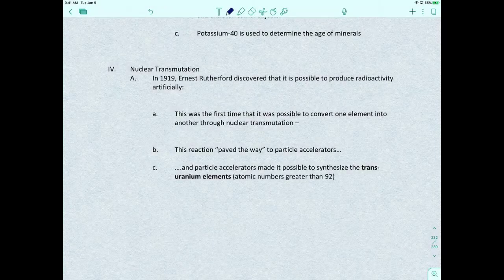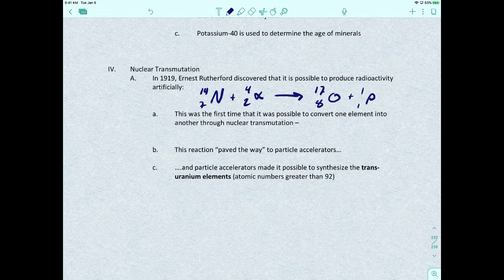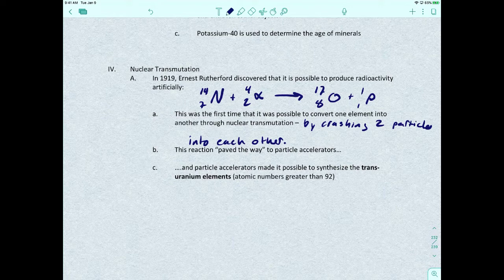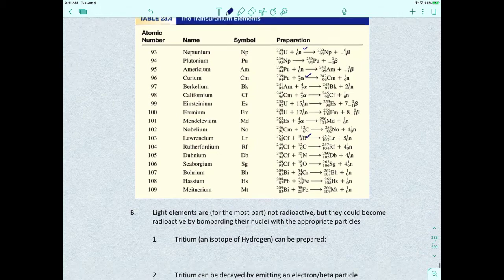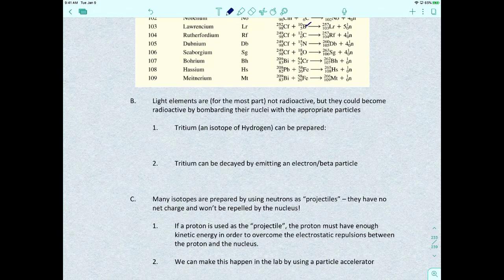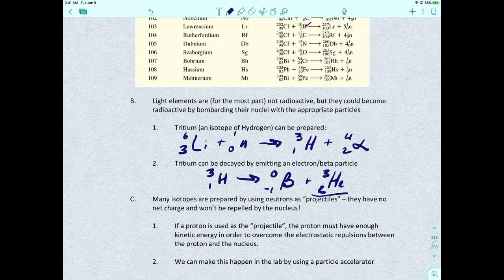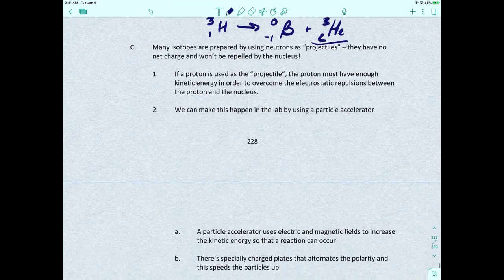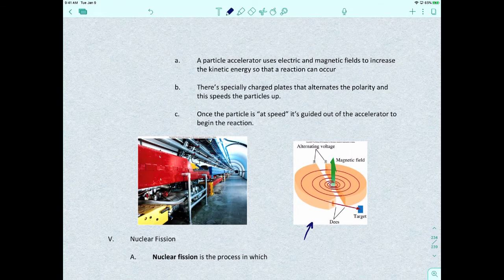Nuclear Chemistry #5 - Nuclear Transmutation Reactions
In this video, we introduce what a nuclear transmutation reaction is, and it prepares us to talk about the two types of transmutation reactions (fission and fusion) in the next video.